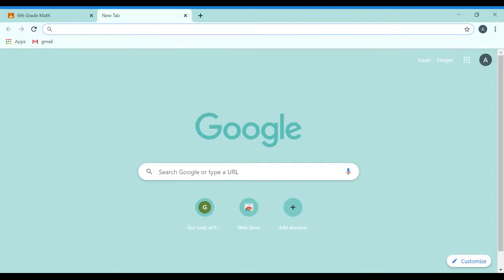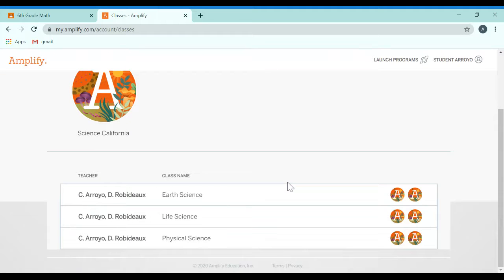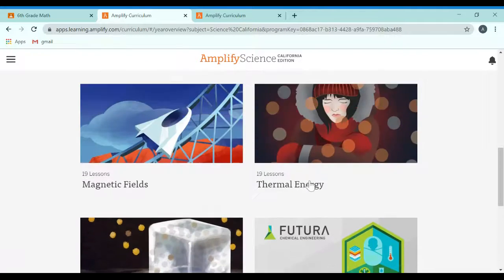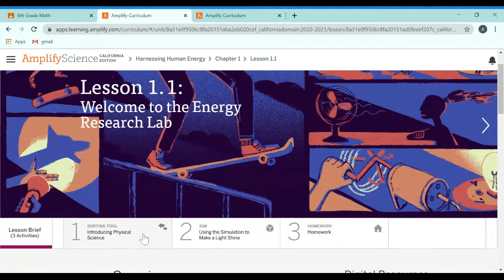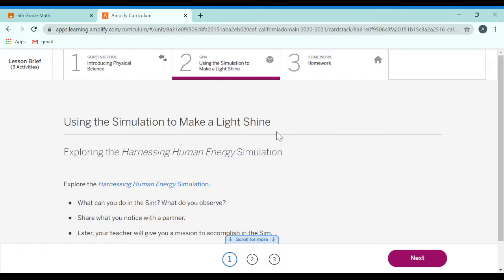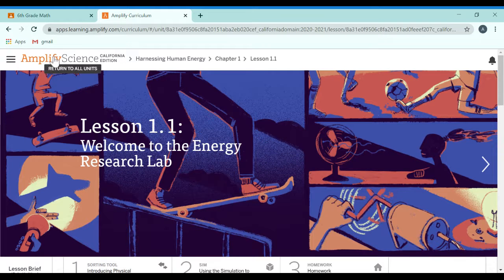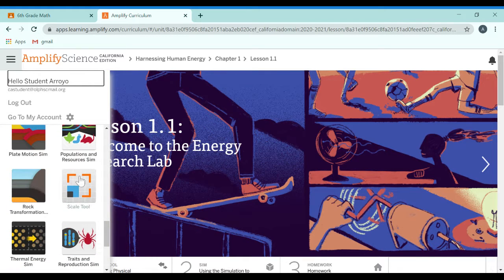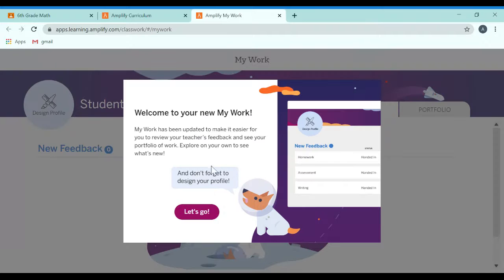Logging Into Amplify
A quick tour of the site.